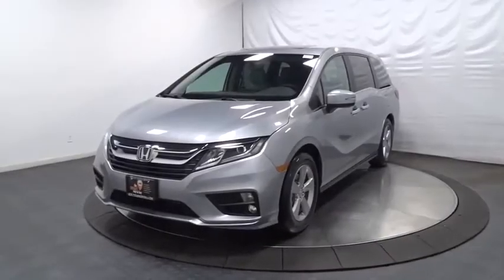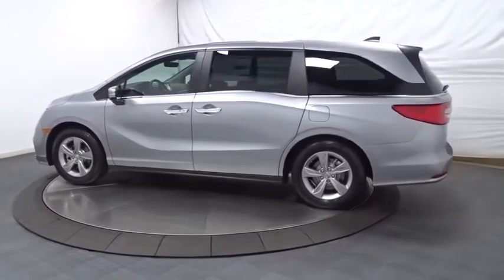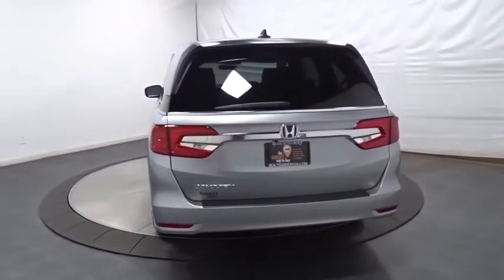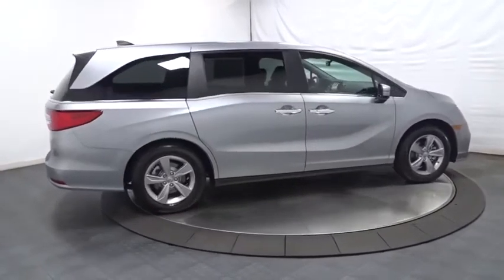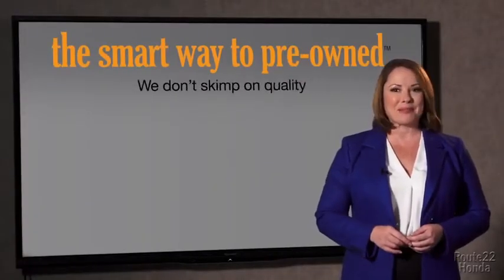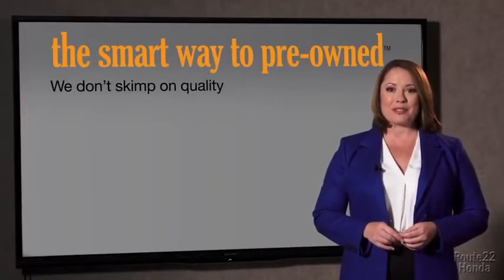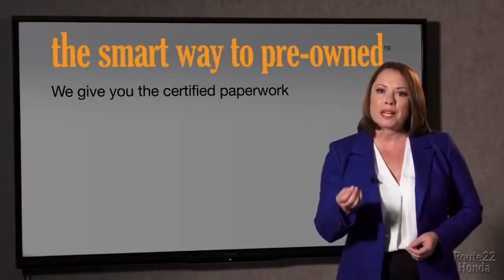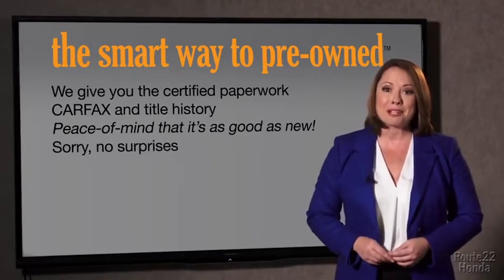2020 Honda Odyssey Hillside, Newark, Union, Elizabeth, Springfield, NJ 206517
2020 Honda Odyssey available in Hillside, New Jersey at Route 22 Honda. Servicing the Newark, Union, Elizabeth, Springfield, NJ area.

The Smart Way To Buy! Are you tired of hidden fees and bogus rates ruining your search process? Now there's a way to avoid all of the nonsense. Introducing the smart way to buy from Route 22 Auto's. The advantages of the smart way to buy are endless. There is no pressure throughout your search. You can finally feel at ease when purchasing a car. Since there are no hidden fees, there are no surprises or gimmicks revealed when you finally make a decision. Route 22 Autos salespeople are direct and value your time, so there is no back and forth or confusion. They know it's necessary for you to feel comfortable during the buying process and want to be trusted. The smart way to buy is smart for a reason. The team at Route 22 Auto's does Internet research every day to discover the right price for you. They make sure to look at competitors' pricing and numbers from industry experts so you can feel confident that you're getting the best offer possible. The main factors that contribute to your final cost are market value, product availability, days' supply in the market and the product age, color and equipment. It's easy to feel secure with the smart way to buy. The Honda Odyssey EX-L will provide you with everything you have always wanted in a car -- Quality, Reliability, and Character. Just what you've been looking for. With quality in mind, this vehicle is the perfect addition to take home. You've found the one you've been looking for. Your dream car. This is the one. Just what you've been looking for.
Radio w/Seek-Scan, Clock, Speed Compensated Volume Control and My Honda Music Internal Memory,Radio: 160-Watt AM/FM/HD/SiriusXM Audio System -inc: 7 speakers including subwoofer, Speed-Sensitive Volume Compensation (SVC), Bluetooth HandsFreeLink, Bluetooth streaming audio, MP3/auxiliary input jack, Radio Data System (RDS), SMS text message function, 2.5-amp USB audio interface port in front, 2.5-amp USB charging port in center console, (2) 2.5-amp USB charging ports in second row, CabinControl remote compatibility, 8 display audio w/high-resolution (720P) electrostatic touch-screen and customizable feature settings, HondaLink, Apple CarPlay, Android Auto, illuminated steering wheel-mounted audio controls and black fin-type roof-mounted antenna, SiriusXM services require a subscription after any trial period, If you decide to continue your SiriusXM service at the end of your trial subscription, the plan you choose will automatically renew and bill at then-current rates until you call SiriusXM at 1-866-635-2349 to cancel, See our customer agreement for complete terms Fees and programming subject to change, XM satellite service is available only to those at least 18 years and older in the 48 contiguous United States and DC,2 LCD Monitors In The Front,Audio Theft Deterrent,Steel Spare Wheel,Front Fog Lamps,Tires: 235/60R18 103H AS,Fully Automatic Projector Beam Halogen Daytime Running Auto High-Beam Headlamps w/Delay-Off,Black Grille w/Chrome Accents,Body-Colored Rear Bumper,Compact Spare Tire Mounted Inside,Chrome Side Windows Trim, Black Front Windshield Trim and Chrome Rear Window Trim,Body-Colored Power w/Tilt Down Heated Side Mirrors w/Manual Folding and Turn Signal Indicator,Speed Sensitive Variable Intermittent Wipers,Express Open/Close Sliding And Tilting Glass 1st Row Sunroof w/Sunshade,Power Liftgate Rear Cargo Access,Tailgate/Rear Door Lock Included w/Power Door Locks,Galvanized Steel/Aluminum Panels,Lip Spoiler,Body-Colored Front Bumper,Chrome Door Handles,Power Sliding Rear Doors,Perimeter/Approach Lights,Deep Tinted Glass,Wheels: 18 Silver-Painted Alloy,Fixed Rear Window w/Fixed Interval Wiper and Defroster,Clearcoat Paint,Delayed Accessory Power,Proximity Key For Doors And Push Button Start,Digital/Analog Display,Manual Tilt/Telescoping Steering Column,Full Carpet Floor Covering -inc: Carpet Front And Rear Floor Mats,3 12V DC Power Outlets,Passenger Seat,Manual Anti-Whiplash Adjustable Front Head Restraints and Manual Adjustable Rear Head Restraints,Cargo Space Lights,Driver And Front Passenger Armrests and Rear Center Armrest Rear Seat Mounted Armrest w/Storage,HVAC -inc: Underseat Ducts and Headliner/Pillar Ducts,2 Seatback Storage Pockets,Interior Trim -inc: Metal-Look/Piano Black Instrument Panel Insert and Chrome/Metal-Look Interior Accents,Trunk/Hatch Auto-Latch,Heated Front Bucket Seats -inc: driver's seat 12-way power adjustment including 4-way power lumbar support w/2-position memory and front passenger's seat 4-way power adjustment,Rear Cupholder,Air F